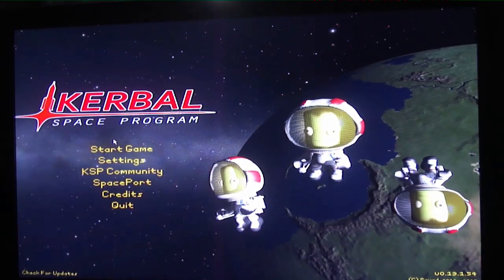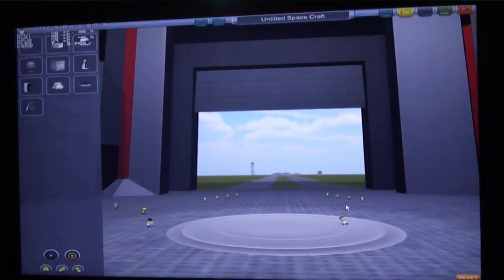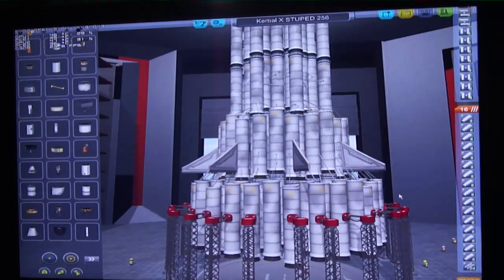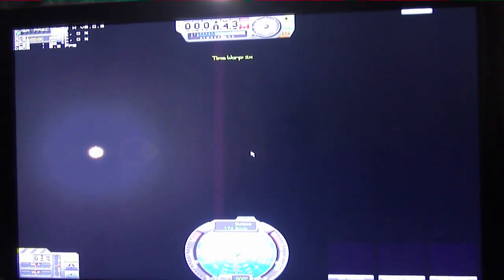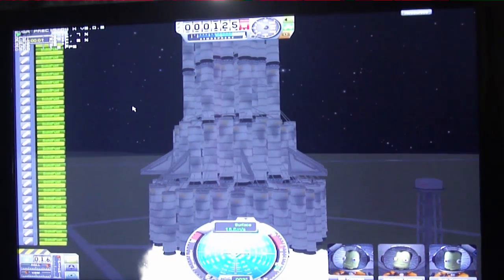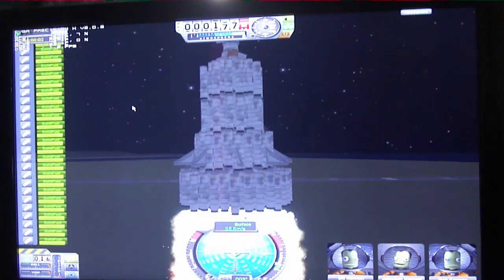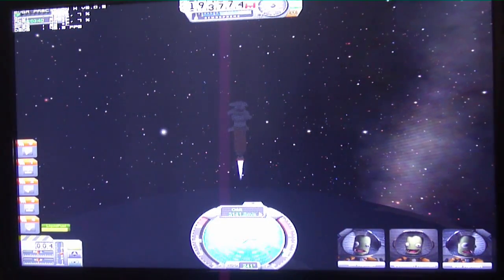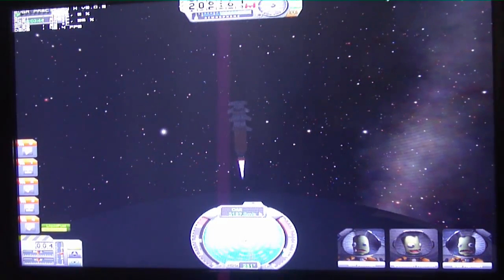kerbal space program biggest rocket 256 solid rocket boosters flight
sorry the quality isint great but it would have bin 20mins of fraps wich is huge
i built this crazy thing an thout id put it up hope u enjoy

[launch/stage1 128 solid boosters] 4:44
[stage 2 64 boosters] 7:25
[stage 3 32 boosters] 9:15
[stage 4 32 boosters] 10:00
[stage 5 1   liquid rocket] 11:00